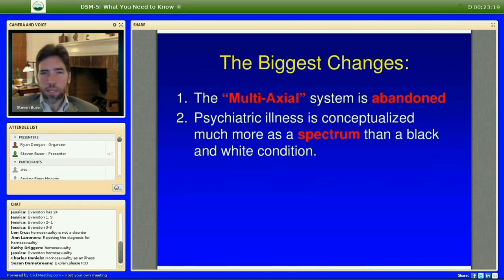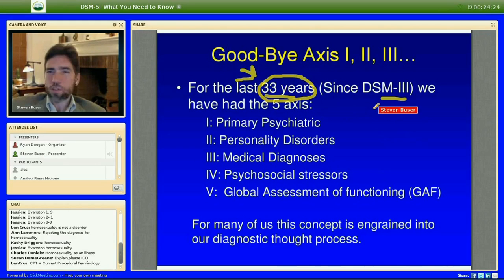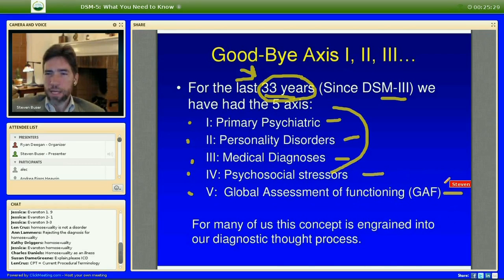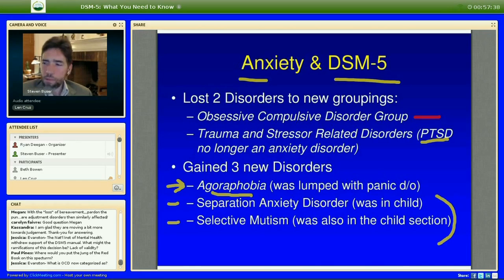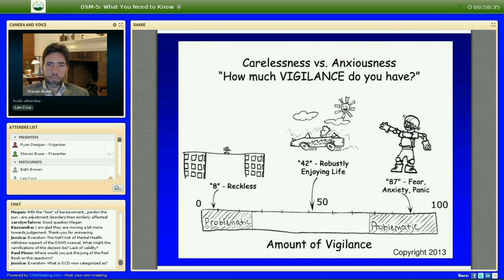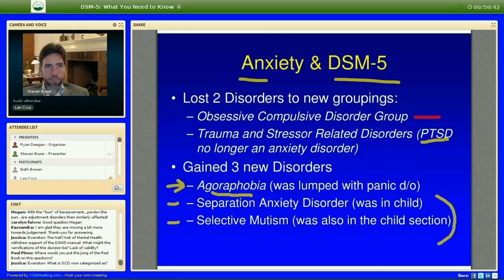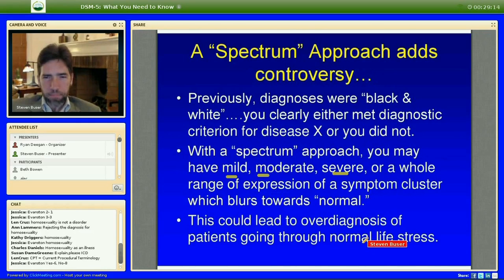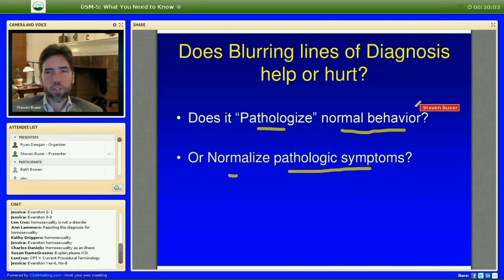Dissecting DSM-5 Trailer: What You Need to Know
The 2013 release of the Diagnostic and Statistical Manual Version 5 (DSM-5) is the largest change to hit the field of mental health in over 20 years. An entire generation of therapists has been trained knowing no other diagnostic scheme besides the now obsolete DSM-4. On May 27, 2013 the new DSM-5 diagnostic manual will be released worldwide. In honor of this event, we will be holding a 90 minute webinar on May 22, to help people navigate through the extensive changes in this new manual. We will review the many changes that have been made to the manual as well as summarizing key concepts of the new diagnostic schema. We will review new diagnoses not seen before such as Persistent Depressive Disorder, Intellectual Developmental Disorder, Social Communication Disorder, Hoarding Disorder and many others. We will also explore some of the controversies of the new text including the removal of the bereavement exclusion in Major Depression as well as the elimination of Asperger's in lieu of Autism Spectrum Disorder. Finally, we will also look at the new conceptual view in DSM-5 of "illness as a spectrum." This concept is woven throughout the new manual. It sees the majority of mental issues as more within a spectrum between normal functioning and highly symptomatic. Clients move fluidly within this spectrum of functioning instead of "labeled" as mentally ill.

Join us for this 90 minute critically important webinar on Wednesday, May 22, 2013. Participants can join live or watch the recorded version. Live viewers can ask Dr. Buser verbal question directly from their computer microphones. Seats are limited. Reserve your slot today.